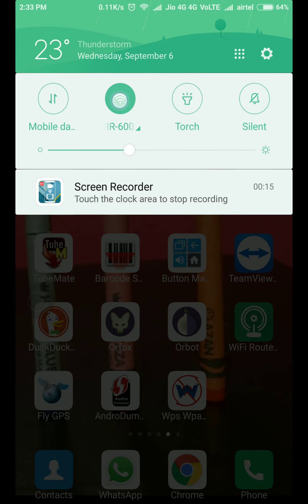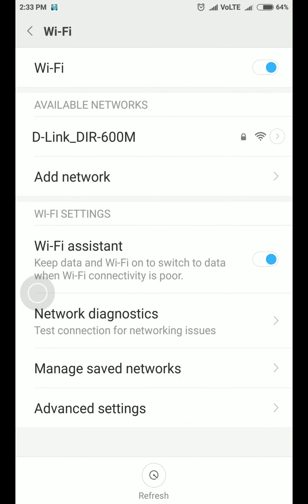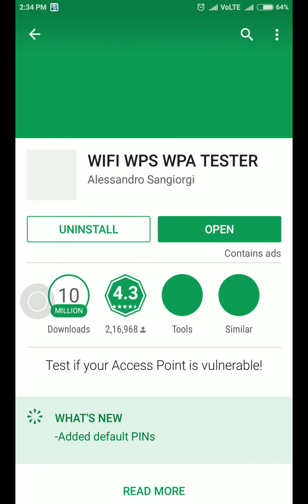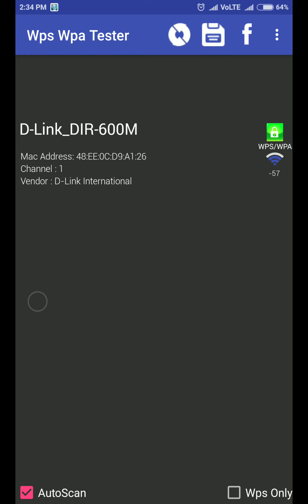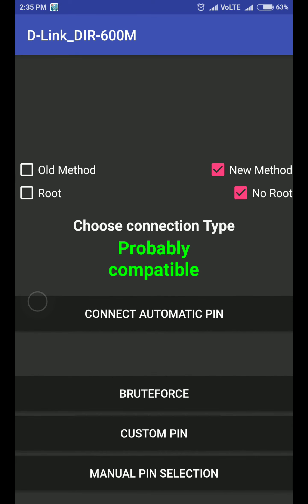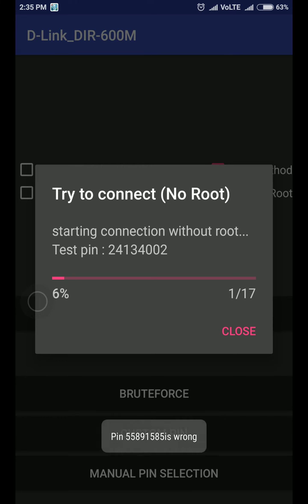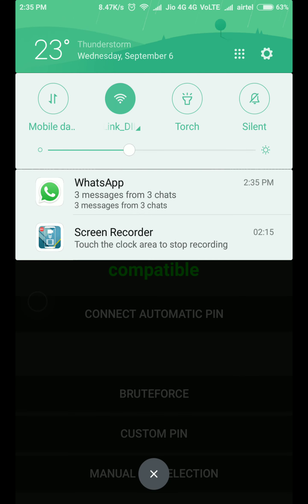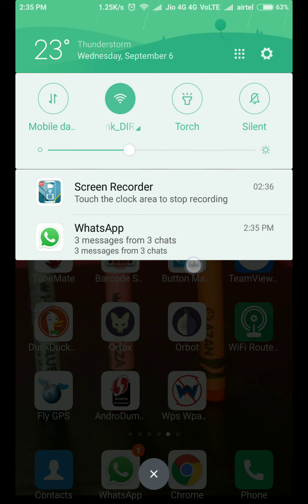Hack any wifi with your phone (NO ROOT)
hack any wps wifi with your phone